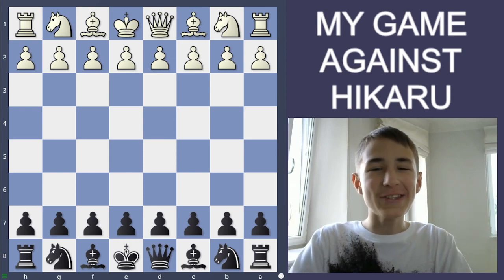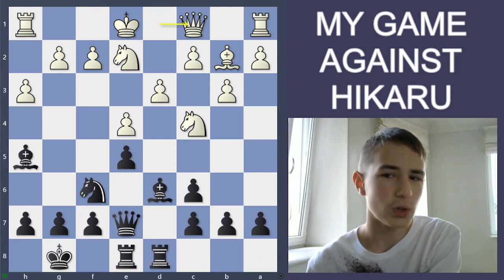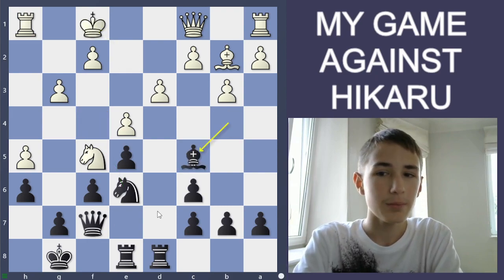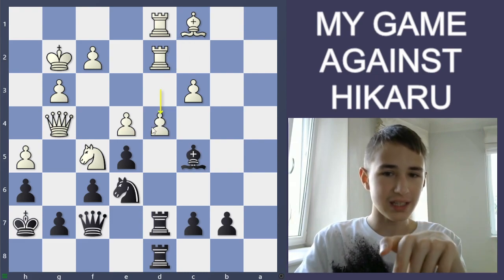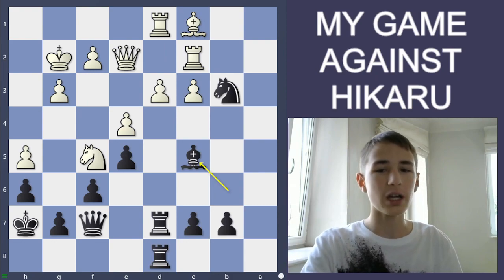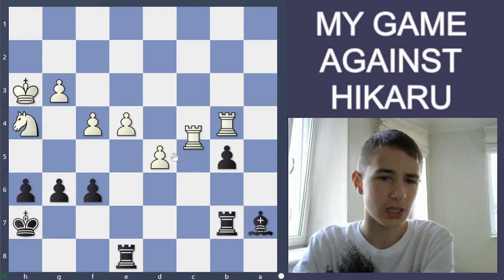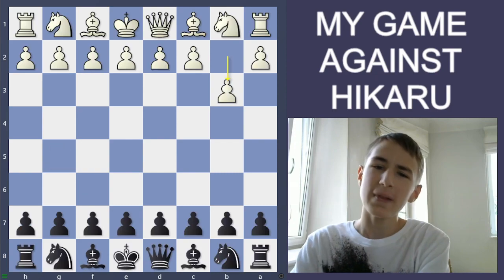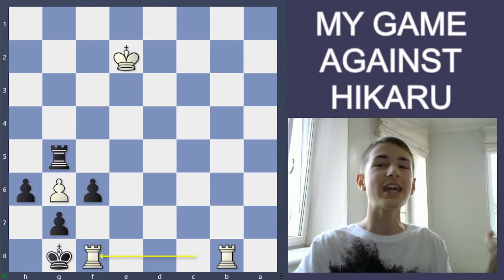How Hikaru CRUSHED Me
Since comments on YouTube are constantly blocked for an unknown reason.
I'm waiting for you to chat on my Twitch streams.

♟ Become International Grandmaster  ( ♟ ➔ ♚ )
♟ We will be pleased to consider the offers of tournaments with the norm IM and GM.  :)